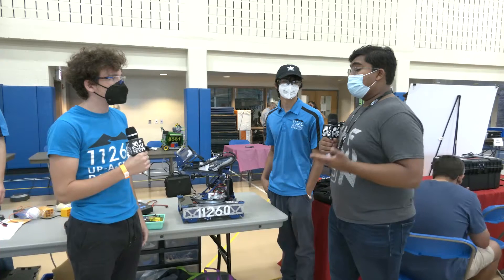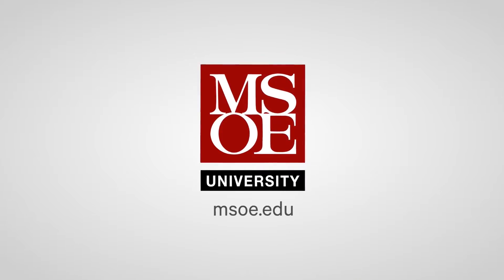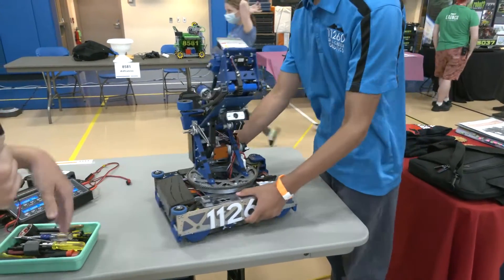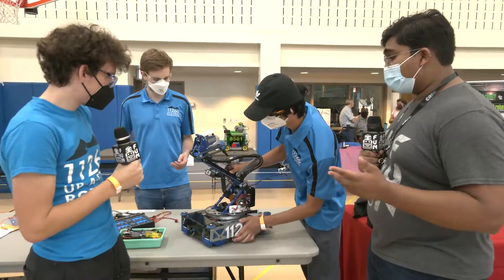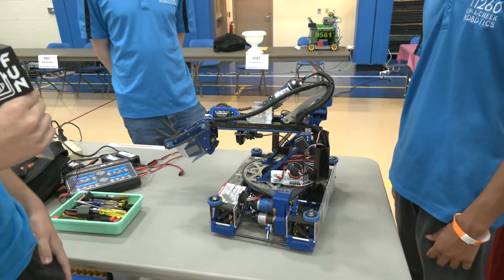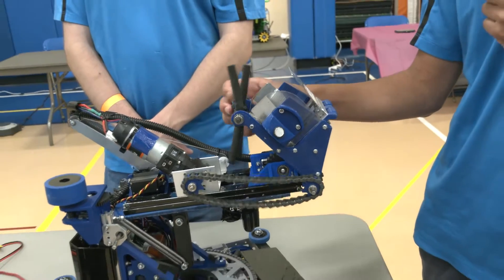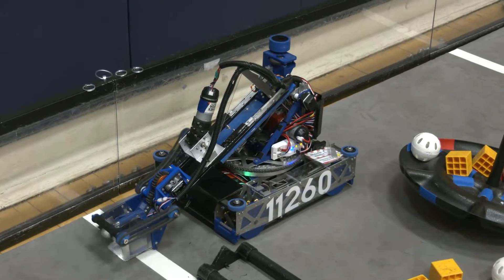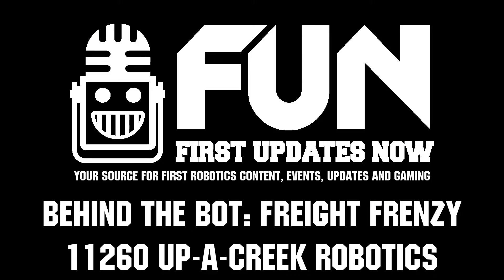Behind the Bot 11260 Up-A-Creek Robotics Freight Frenzy Robot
World Champion 11260 Up-A-Creek Robotics provides a full breakdown of their Freight Frenzy robot including mechanical and software features and also provides a demonstration on the field of how their shared hub automation scoring works on Behind the Bot.